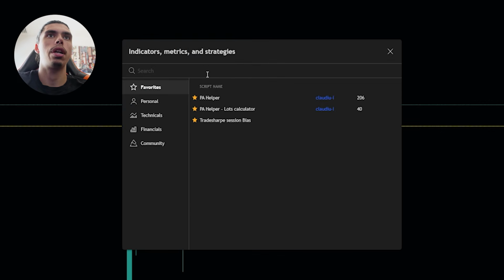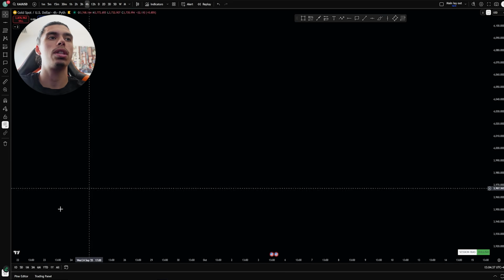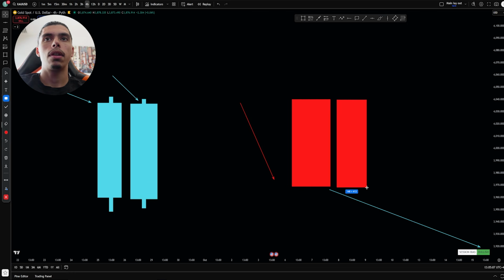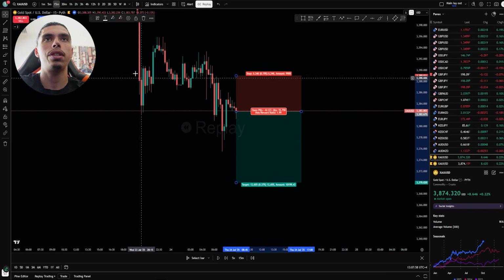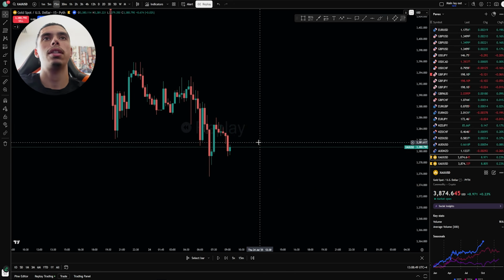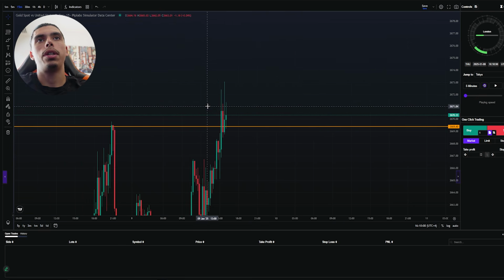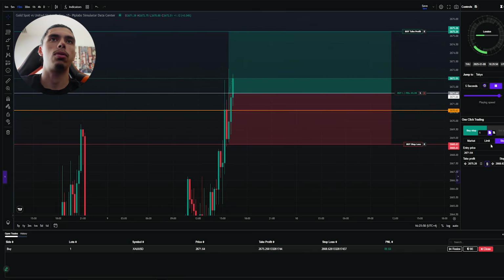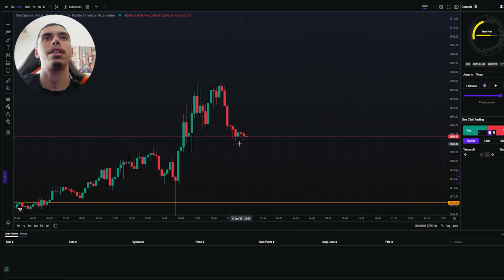I Use ONLY 1 Indicator To MAKE $1254/Day Trading!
In today's video, In video, I talk about the only 1 indicator i use in my trading that helped me become profitable and make it stay that way! I feel to many people use indicators wrong and end up losing in the market. That is why I made my own, which simply gives you extra confirmation to my price action strategy! enjoy!